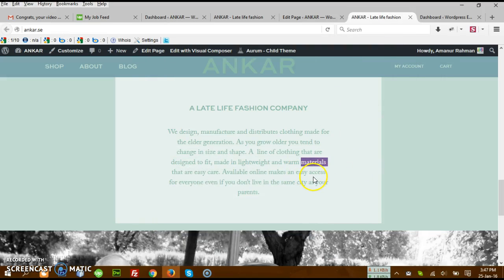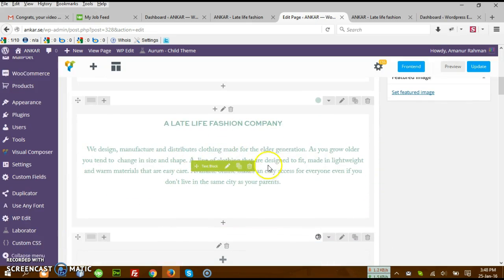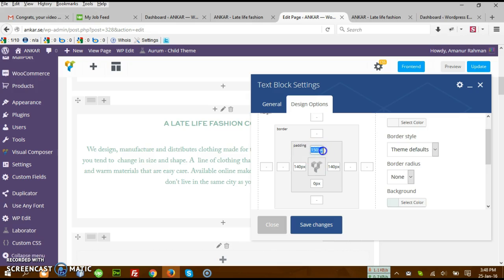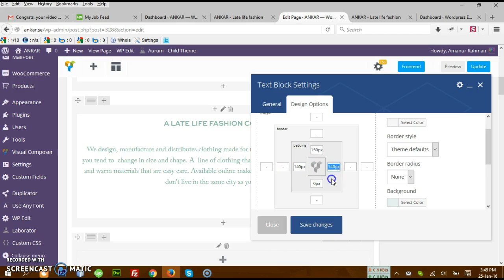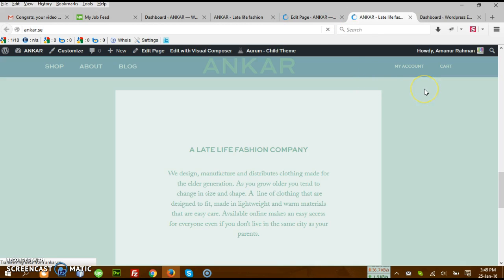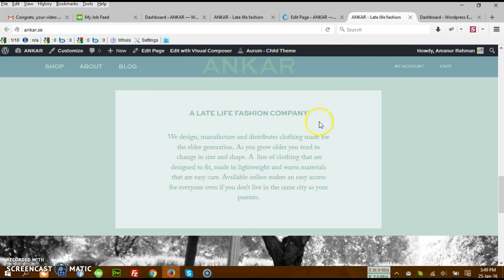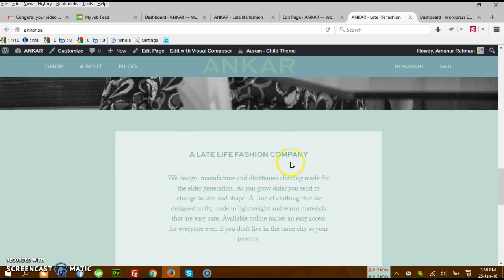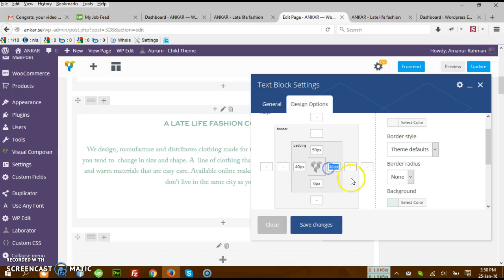Changing the Width of a text block Using Visual Composer